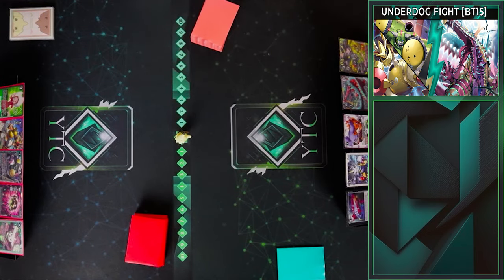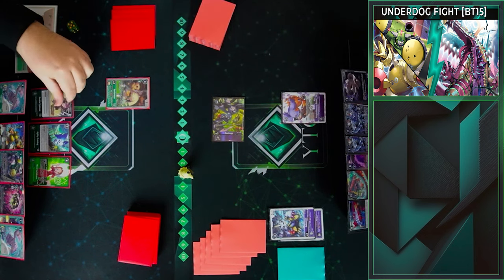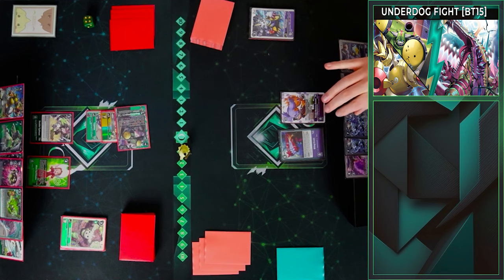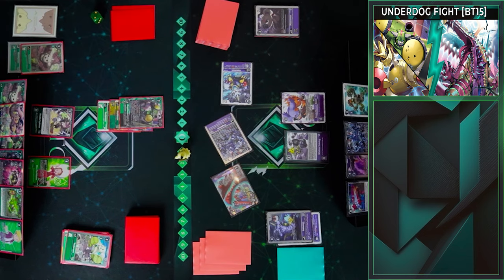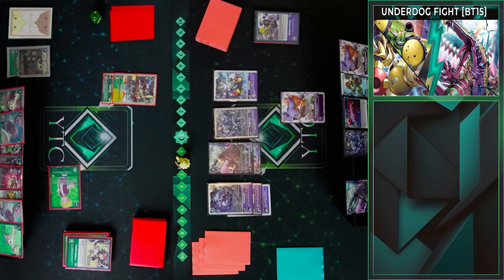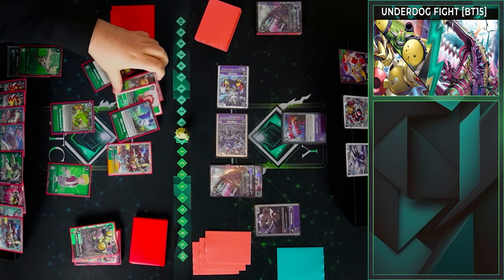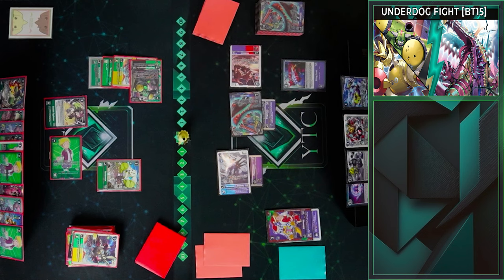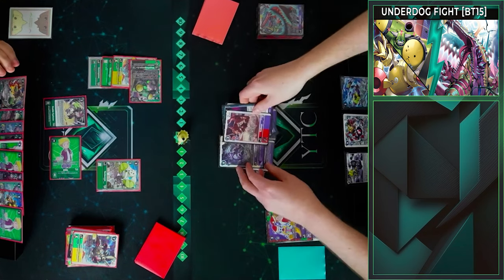Mr. Crunch is back 🐊 - Rapidmon 🆚 Leviamon X Bo1 ⫽ Underdog Fight ⫽ Digimon Card Game BT15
Ours pre BT16 Rapid Control deck for the current BT15 meta. Let's see how good it is against todays Levia deck.

❕ Format ❕
EX05 is over and we will now test some new decks from BT15: Exceed Apocalypse.
BT14 & EX05 defined some new decks but now with BT15 some never-retiring decks will get more push like Leviamon, Security Control and many more will stay with others longer. We saw that the Anubismon deck wasn't a Tier 0 deck but maybe Nume it is now?
We gonna find it out for you! We are testing the improved Loogamon deck, various Numemon / Monzaemon decks and also some new decks like Rosemon X-Antibody and Yellow Vaccine Barrier deck with the new Angewomon Ace.

We also accept suggestions for decks.
Write and share your list in the comments. Also a short introduction on how to play/pilot your deck would be also helpful.
Also if you want to see a Deckprofile from one of those decks in the video, let us also know! :D

👀 Decklists used in this Video 👀

💚 Socials 💚
- X / Twitter (I share sometimes  tourney results):

⚙ Chapters ⚙
00:00 Intro & Info
00:35 Leviamon starts
11:22 Final Turns
13:35 Outro

🎵 Music Credits 🎵
- Above The Clouds,
- Cyber Crime,
- Mare Tranquillitatis all from FSM Team & escp
- watching anime from sakura Hz